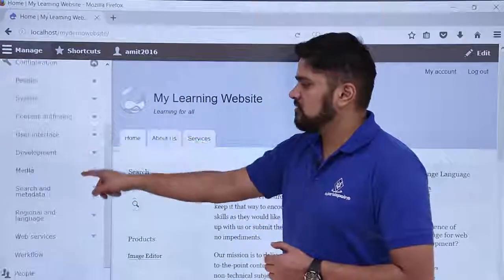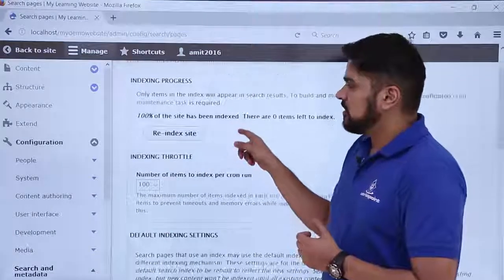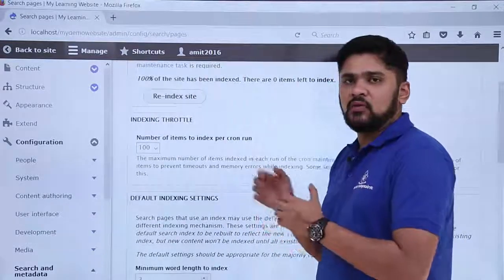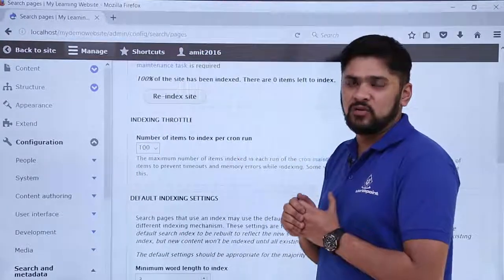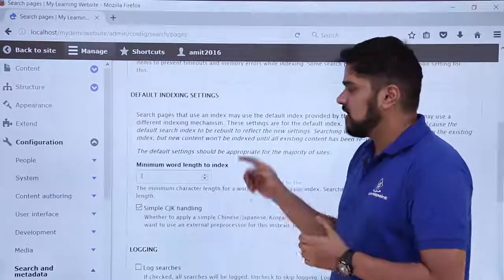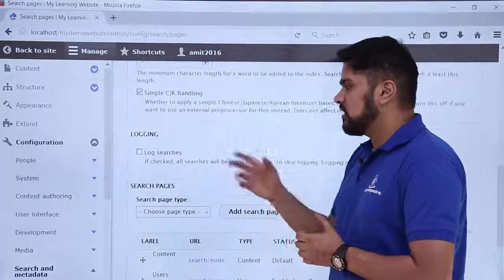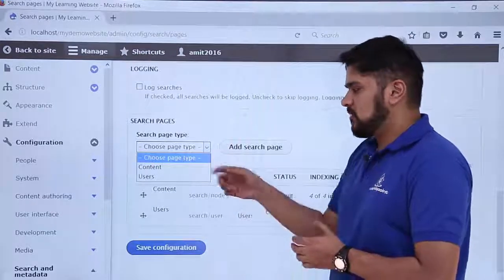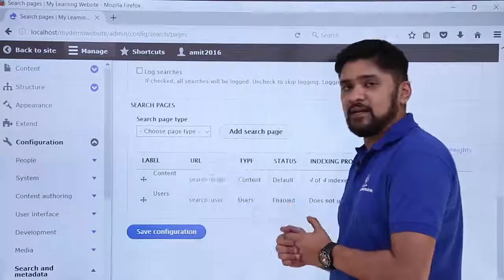Drupal Site Search